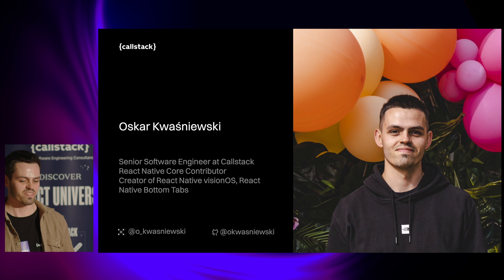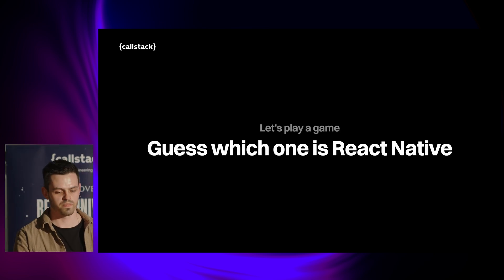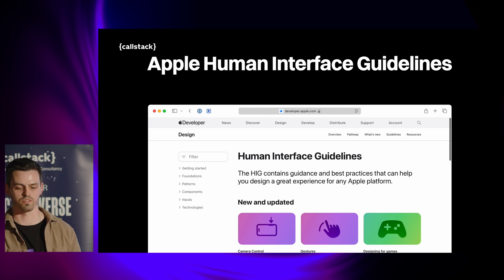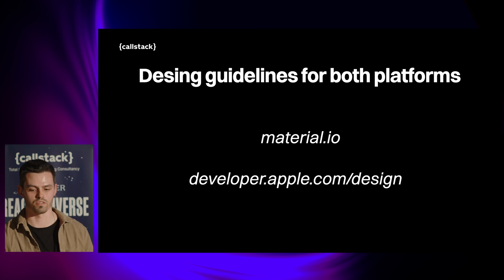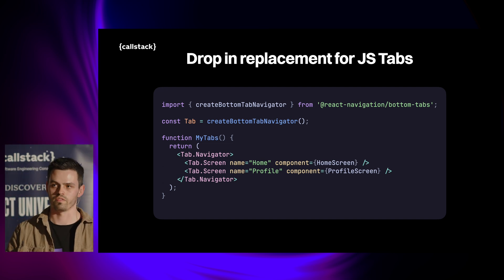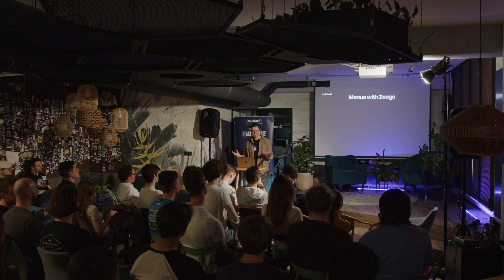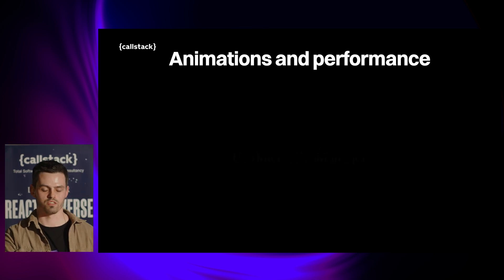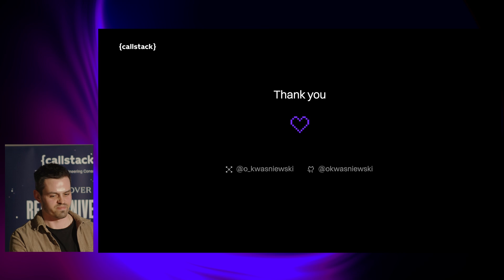Make Your React (Native) App Feel Native by Oskar Kwaśniewski | React Universe Meetup, April 2025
The “native feel” is more than just polish — it’s the difference between apps users love and apps they abandon.

In this talk from the React Universe Meetup in Wrocław (April 2024), Oskar Kwaśniewski, React Native Core contributor and Senior Engineer at Callstack, unpacks what native feeling actually means — and how to achieve it in React Native across platforms like iOS, Android, tvOS, VisionOS, and beyond.

You’ll learn:
➡️ What makes an app feel truly native
➡️ Why platform guidelines matter (and where most devs go wrong)
➡️ How to use native navigation primitives in RN
➡️ When and why JavaScript navigation falls short
➡️ How Oskar built react-native-bottom-tabs to offer native tab bars that adapt to every platform—from Android to visionOS

Want your React Native app to feel truly native across every platform? Let's work on that together 🙌

Follow us on X to stay updated on React, React Native, and everything in between—from the people contributing to its core 🐦